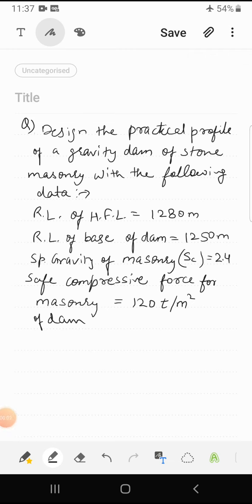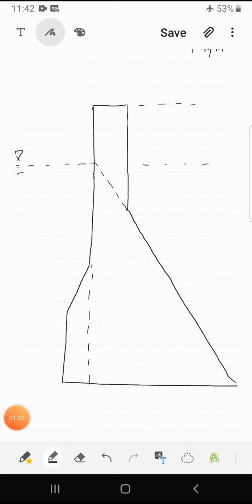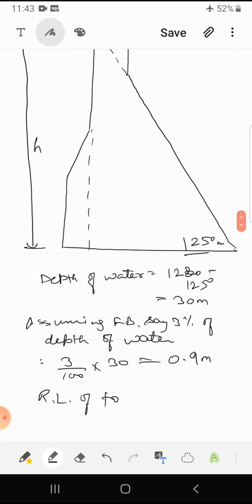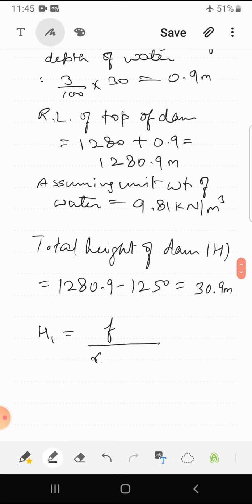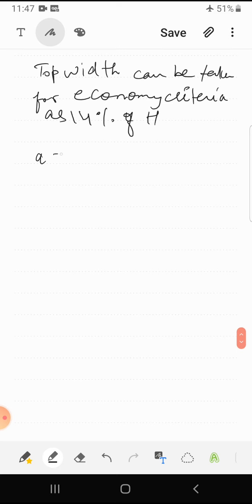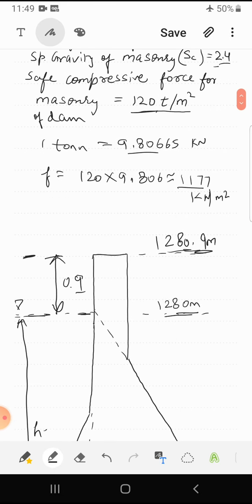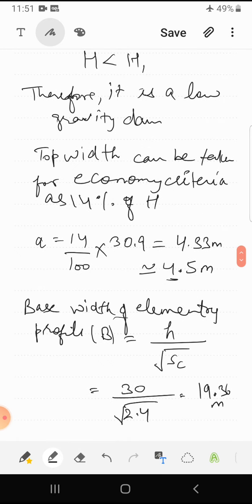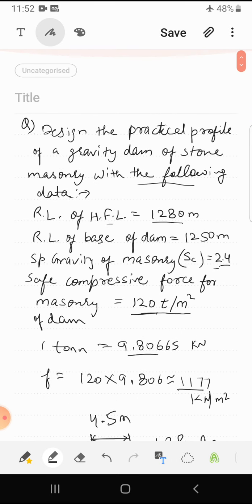design of low gravity dam